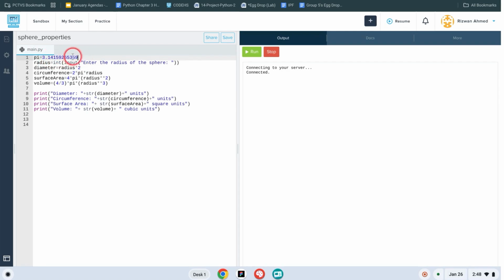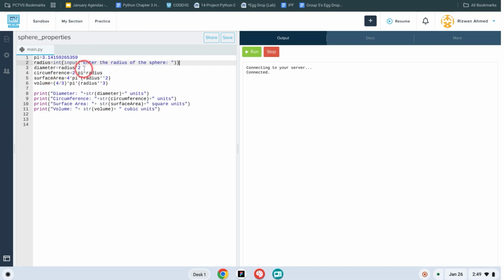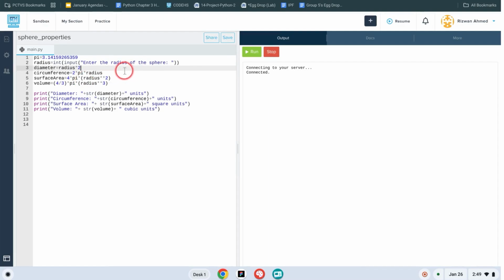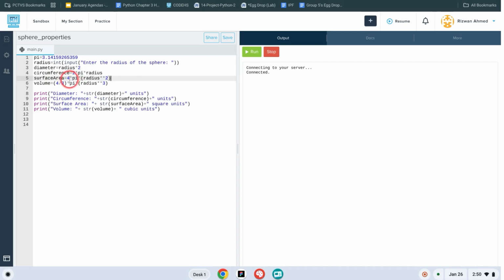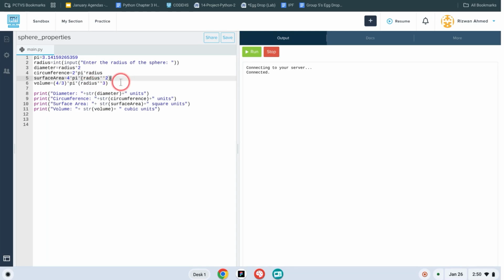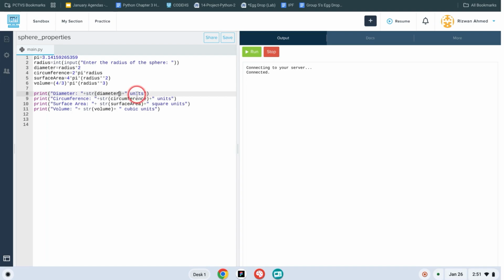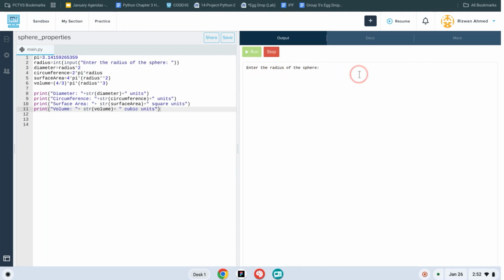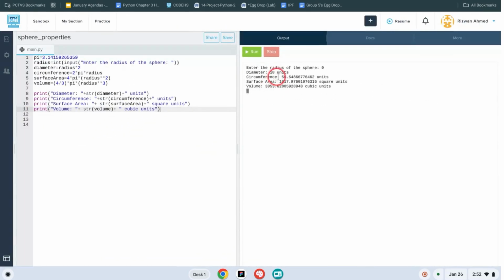Project #4 - Sphere Properties Calculator - Python Tutorials